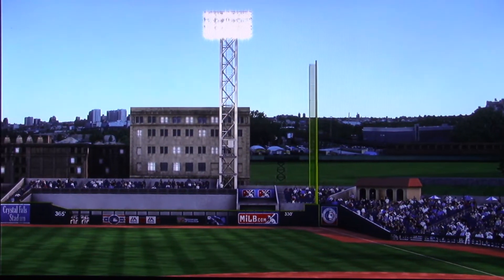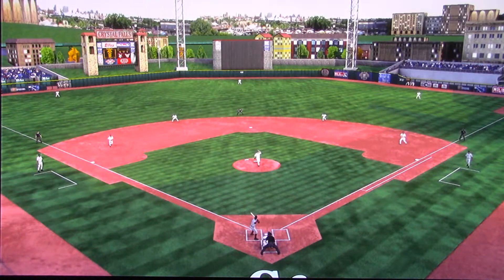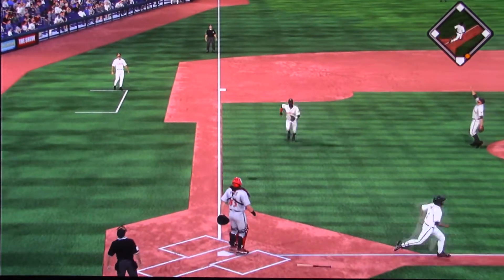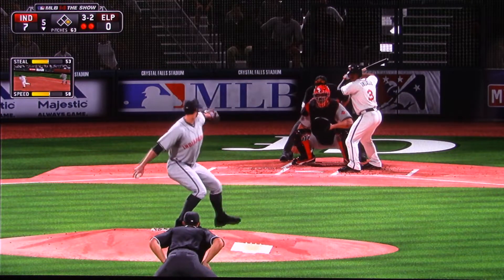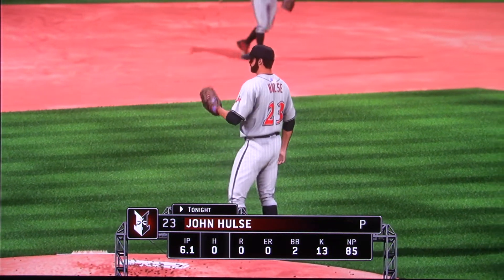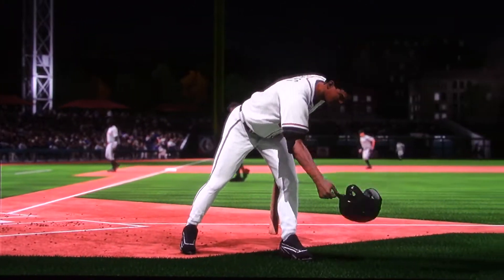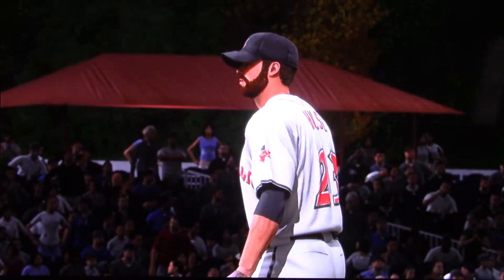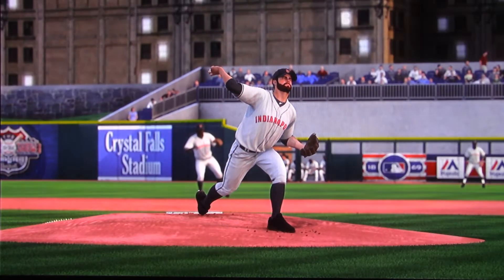MLB The Show: Indianapolis vs El Paso Chihuahuas (John Hulse Pitches No Hitter)